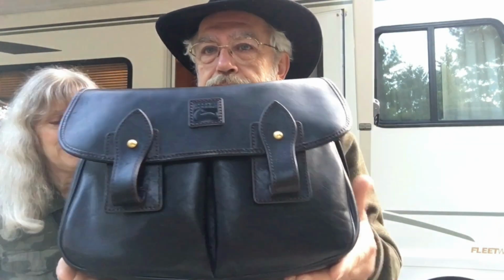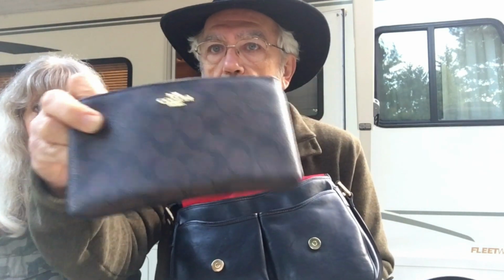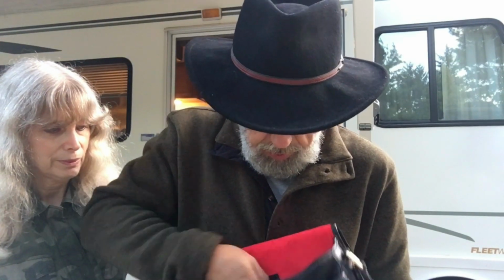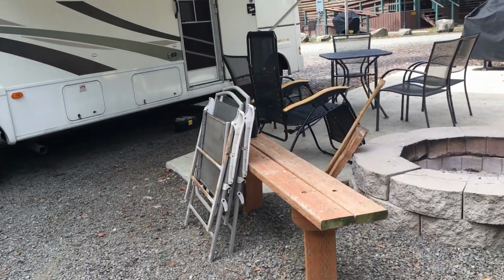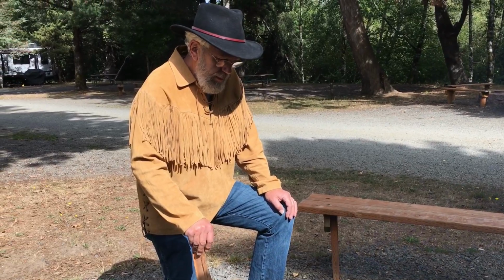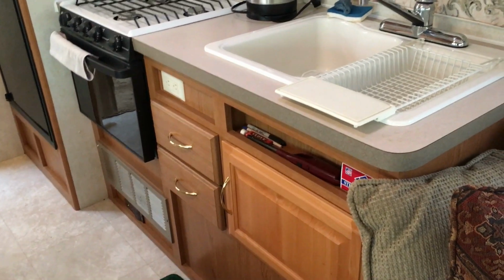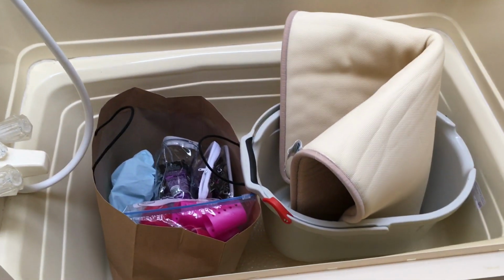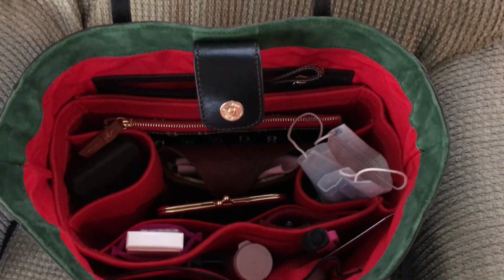Dooney Florentine Saddle Bag: My Husband's Camping Bag & What's Inside Our RV || Bag Hound 🐾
Hi Everyone! Hubby and I went camping to the Oregon Coast ..See which bag my husband took with him and what is inside his bag. Also, come inside our motor home for a tour.